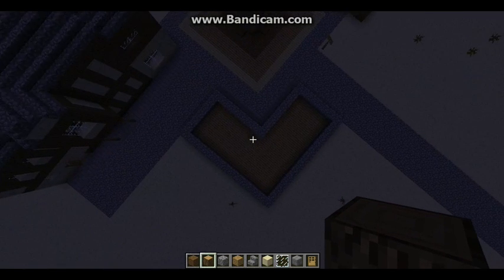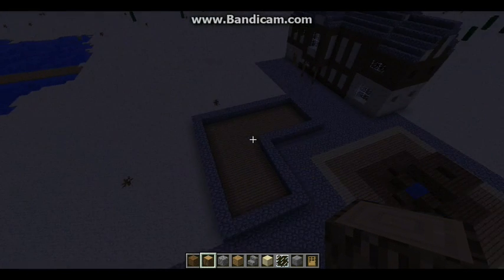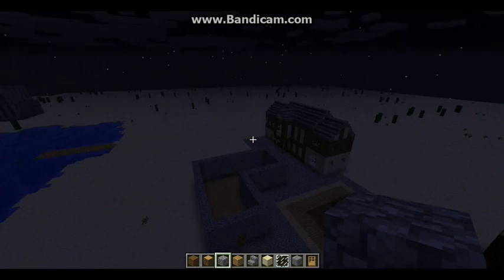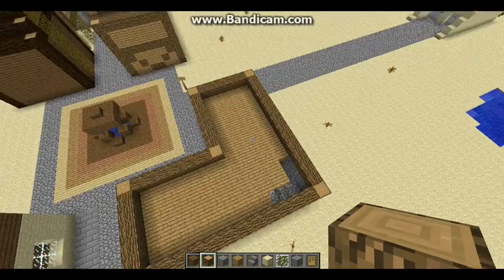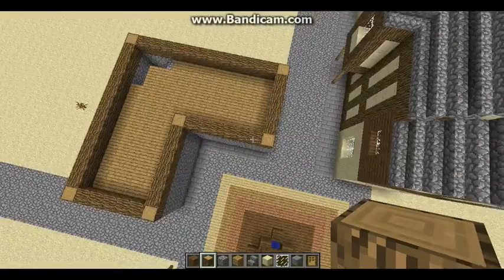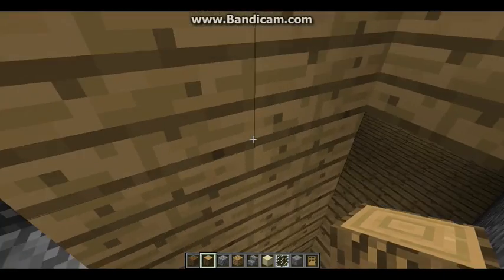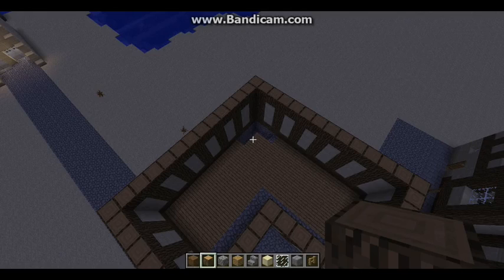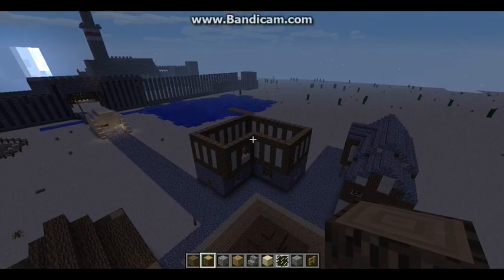minecraft midieval house tutorial # 2